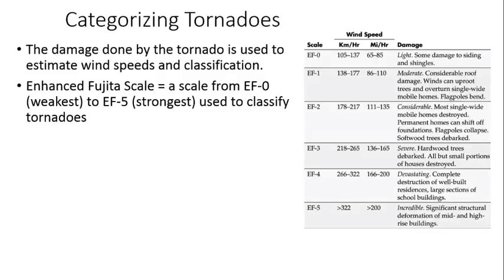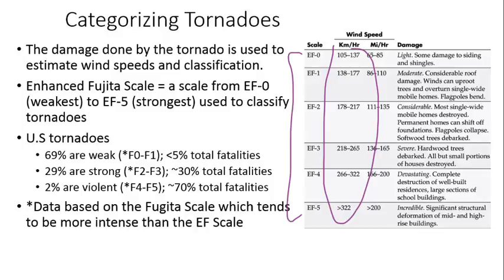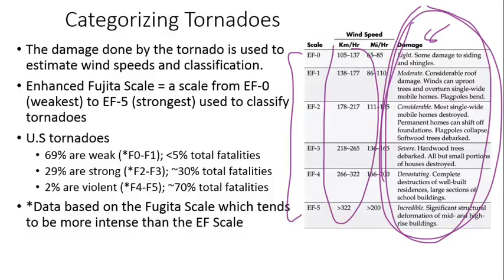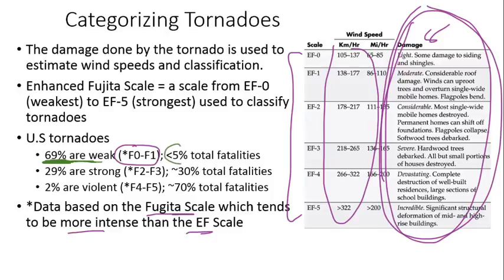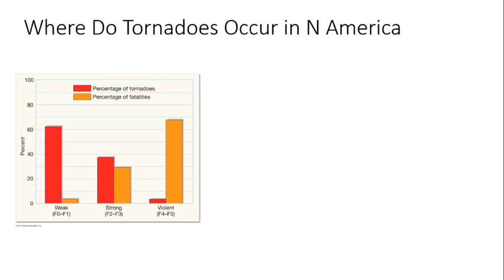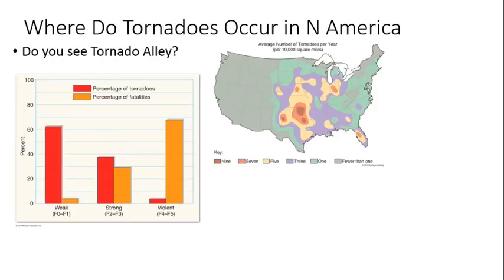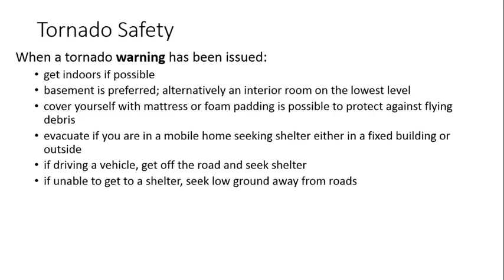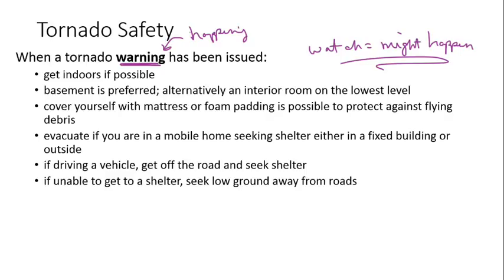PHS120 U4 Pt7 Categorizing and Tornado Safety